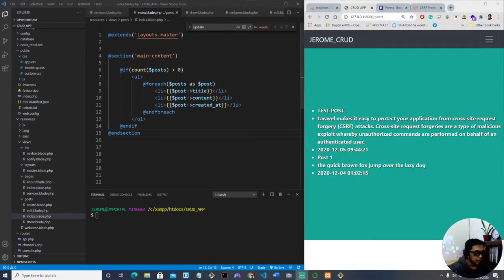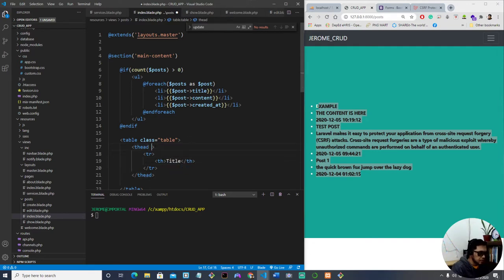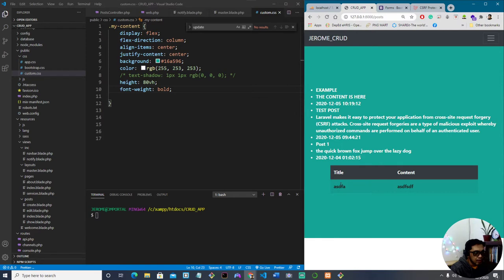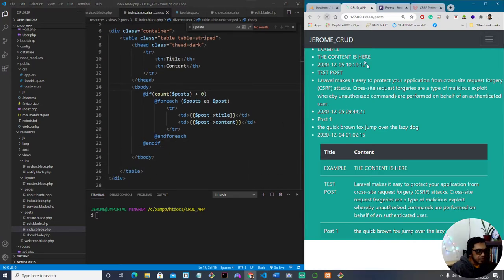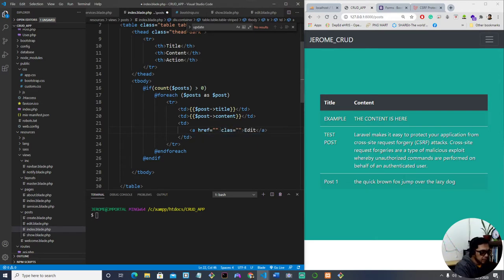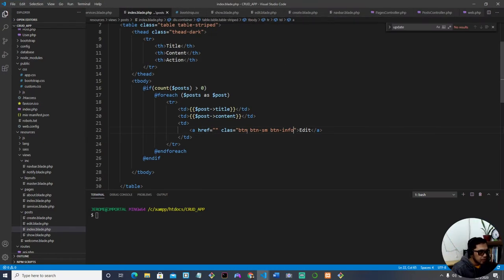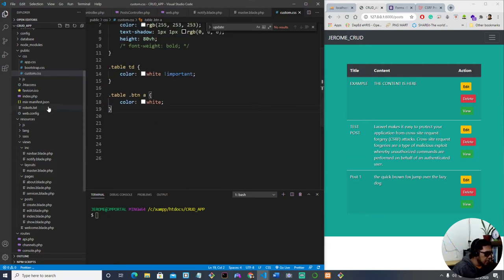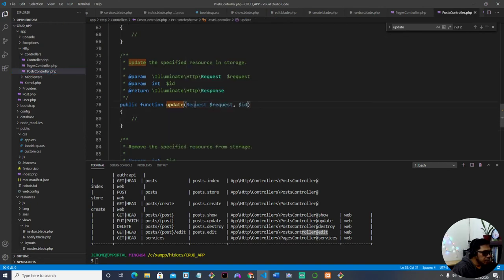LARAVEL CRUD TUTORIAL Part 7: Working with Controller to EDIT Data from Database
A video series in creating a Laravel CRUD application. CRUD stands for Create Read Update and Delete